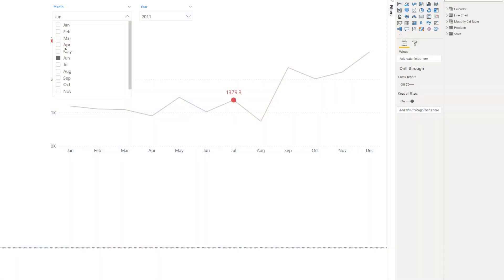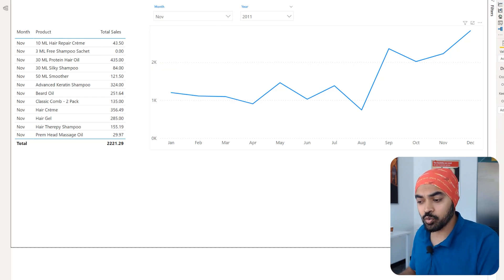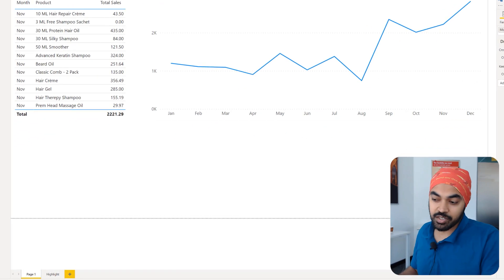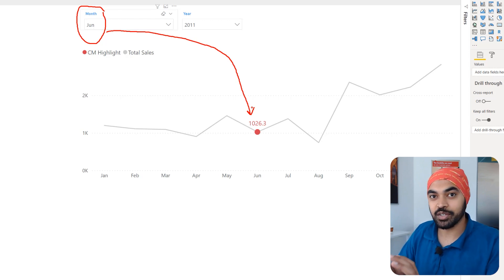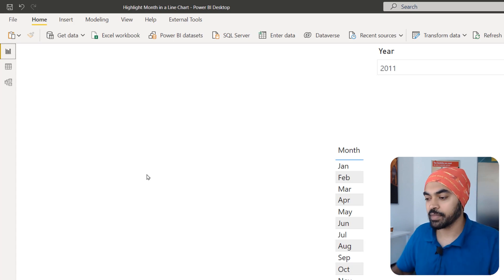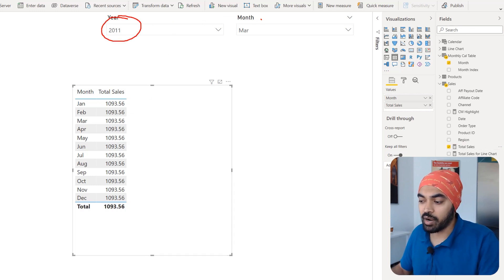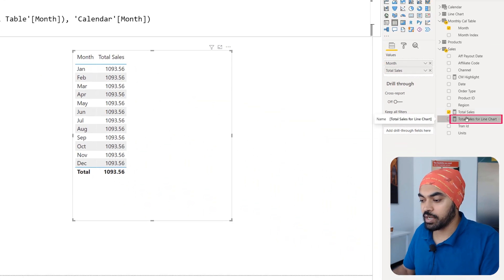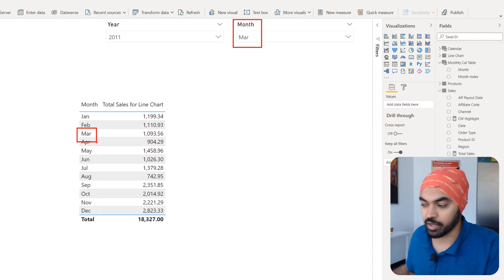Highlight Current Month in the Line Chart | Power BI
In this video I'll share a visualization technique to highlight the current month in a Line Chart. Enjoy!

ONLINE COURSES
✔️ Mastering DAX in Power BI -

CHAPTERS
0:00 Intro
0:29 Problem with Highlighting Current Month
2:54 The Charting Logic
4:01 Building a Disconnected Table & Base Measure
8:27 Highlighting Measure
10:24 Making the Line Chart Dynamic using Calculation Groups
14:21 My Courses